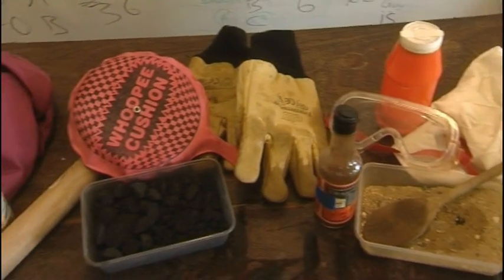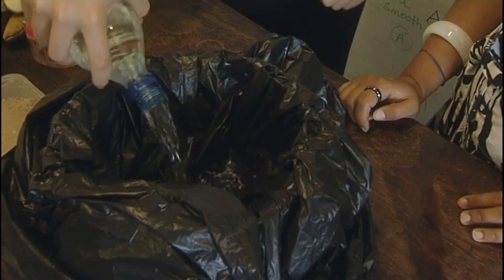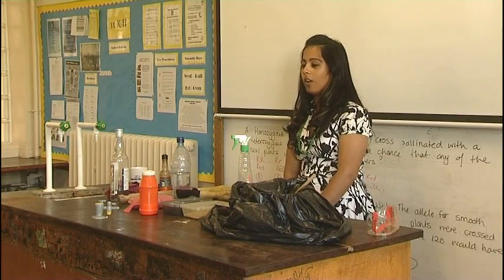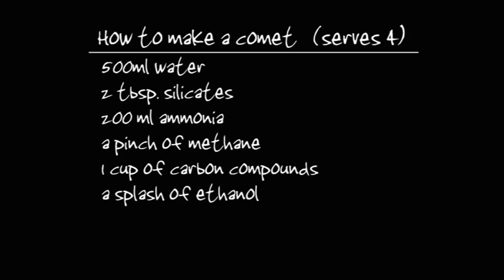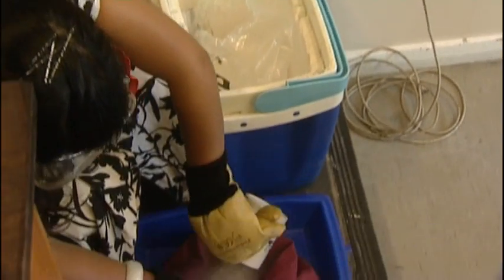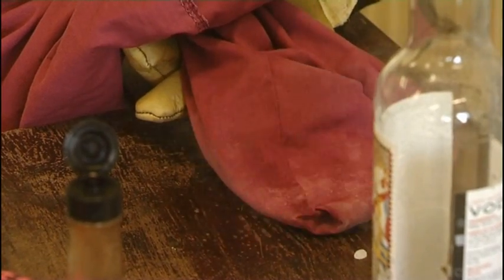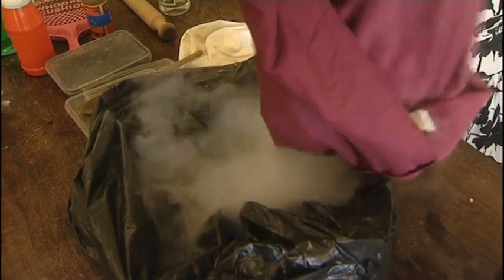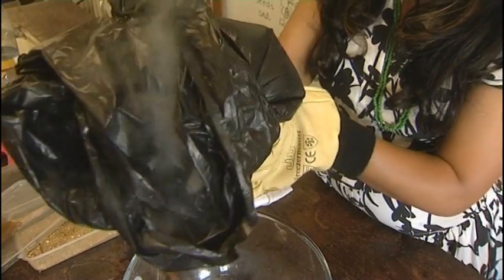Classroom Demonstrations: Cooking up a Comet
Teaching about comets? Bring them to life in class with this memorable demonstration!